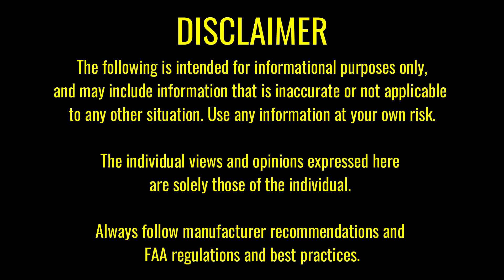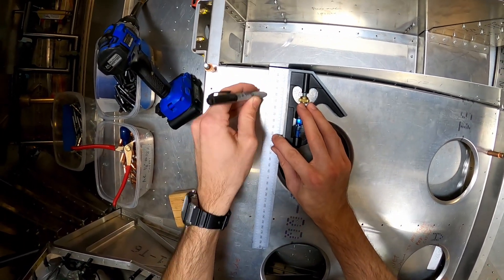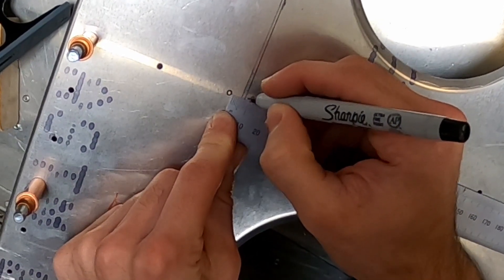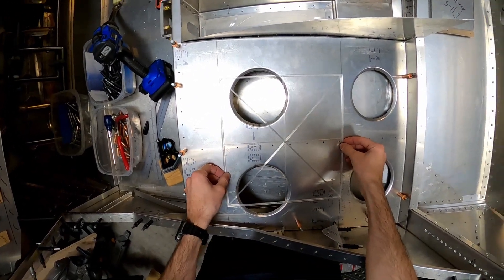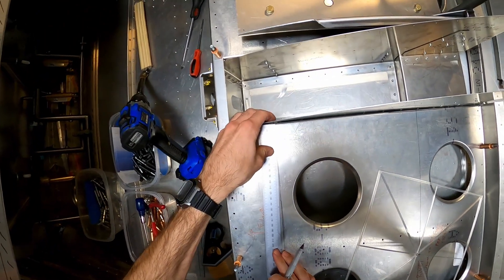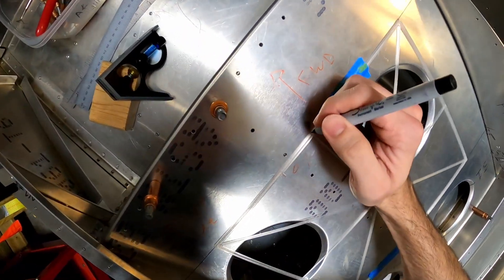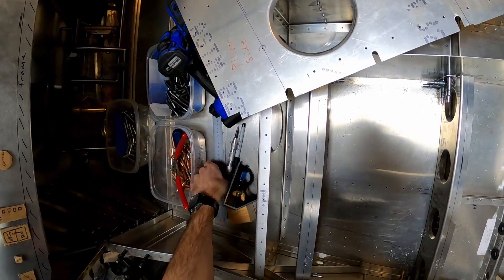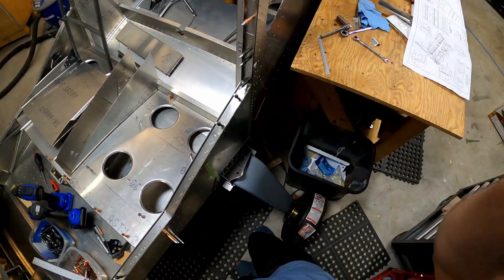How to Install Adjustable Sliding Seat Kit PART 3 - Zenith 750 Cruzer Kit Airplane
Here's PART 3 of how I installed the (optional) adjustable sliding seat kit (from Zenith Aircraft) in our 750 Cruzer kit build.